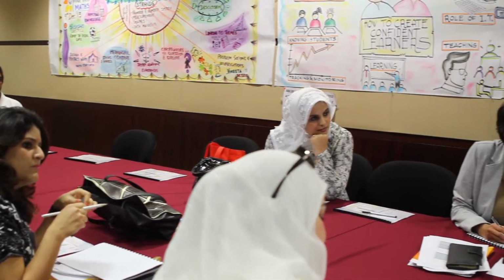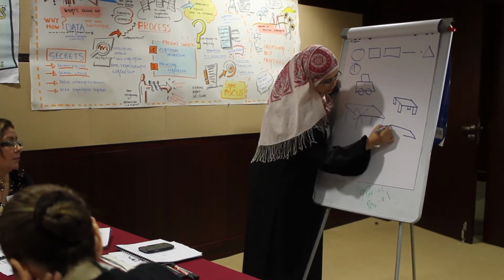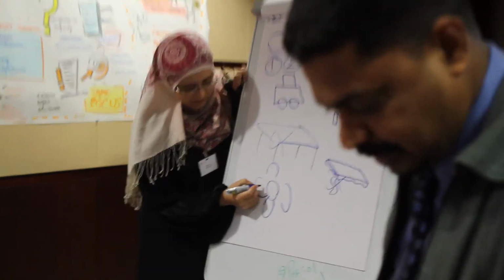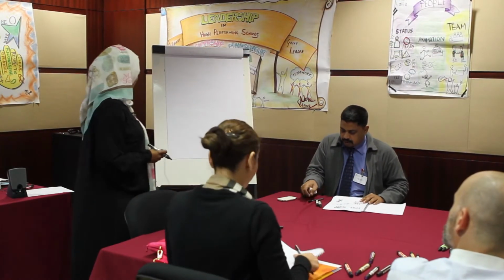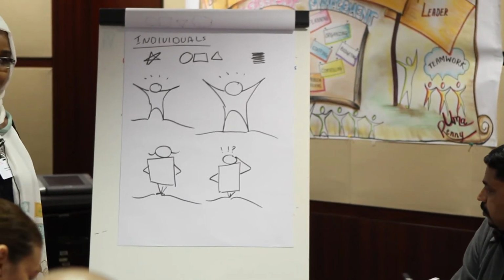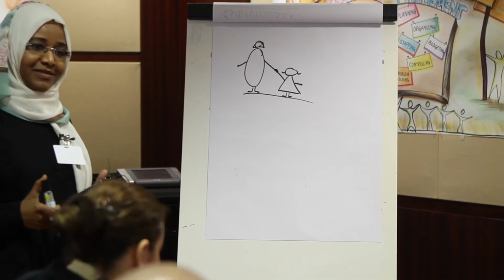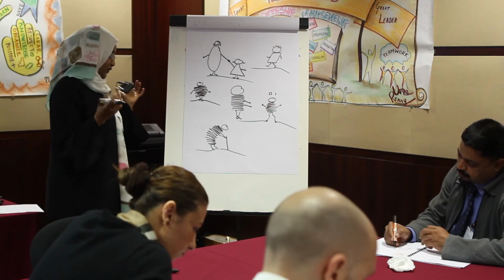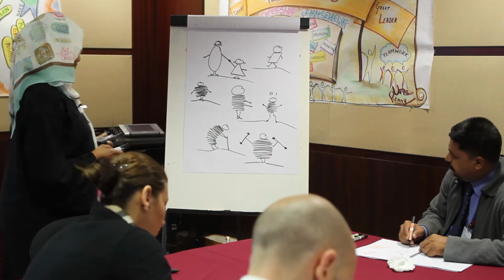HOW TO CAPTURE WORKSHOPS AND MEETINGS THROUGH VISUAL HARVESTING